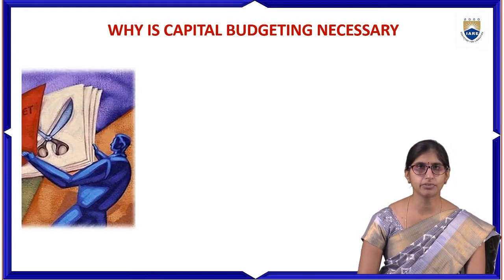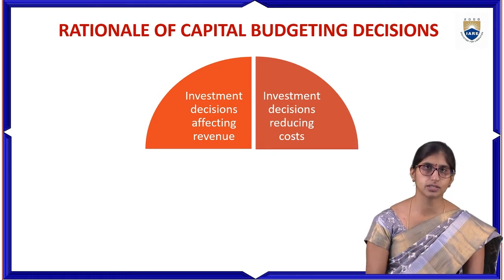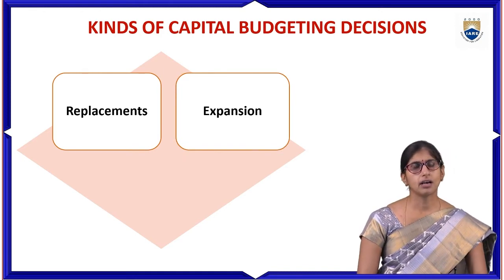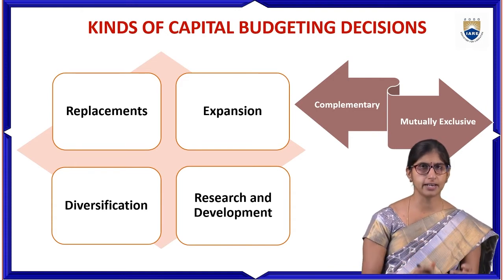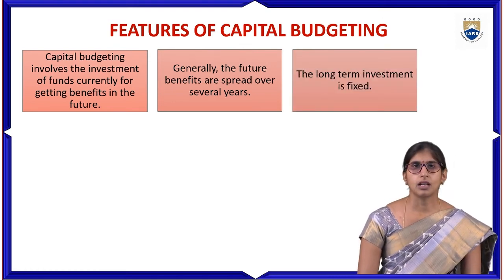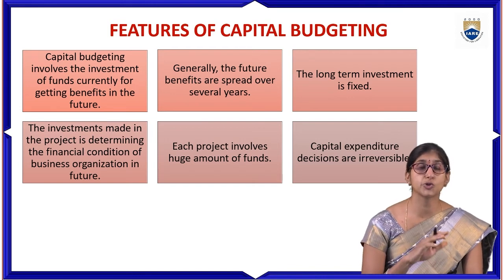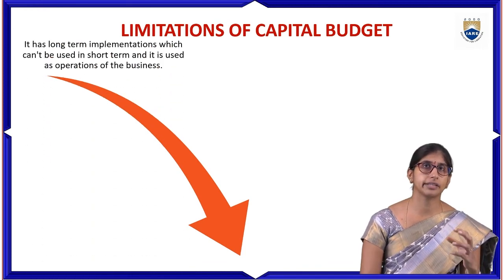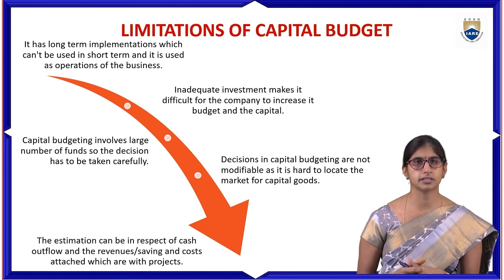Features of Capital Budgeting Proposals by Ms.I Shireesha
Features of Capital Budgeting Proposals by Ms.I Shireesha | Department of MBA | IARE

Telangana, India.